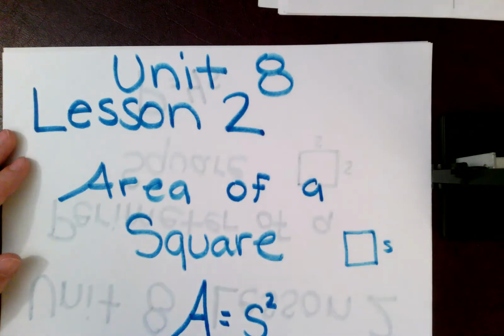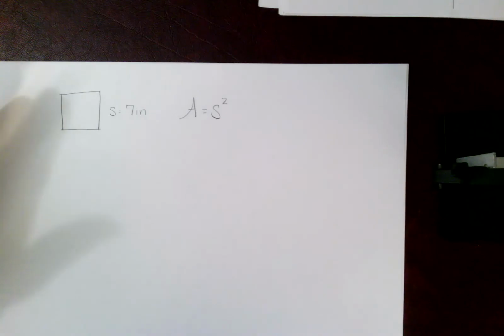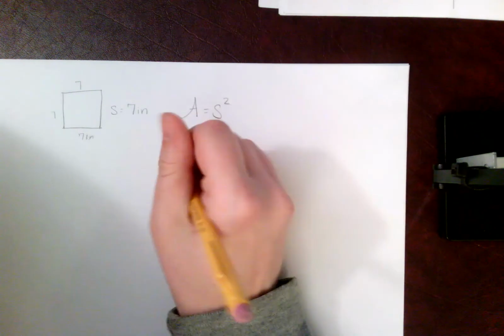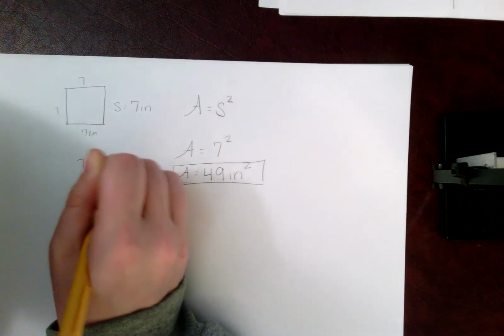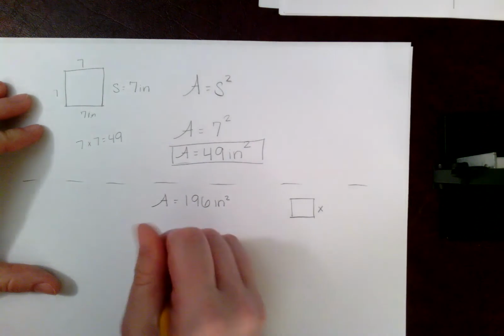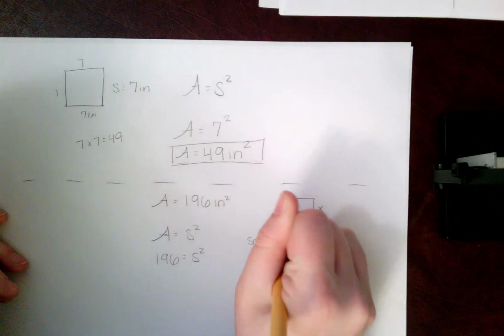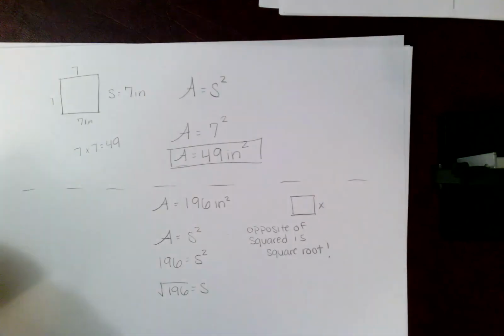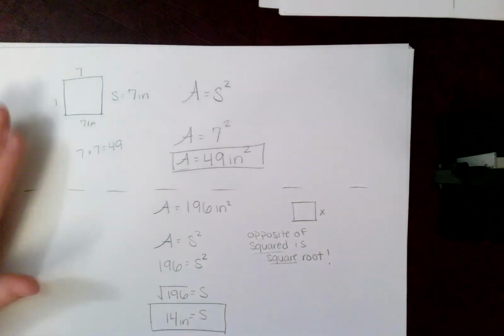Area of Square